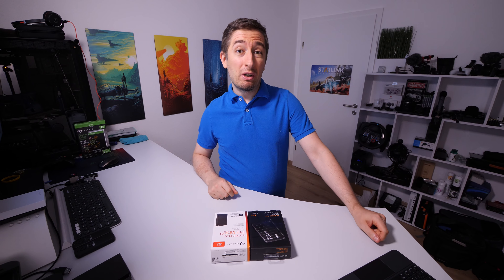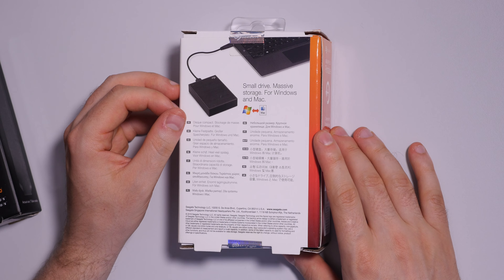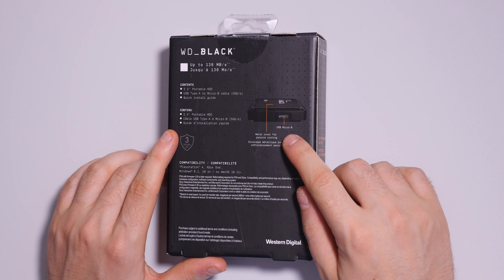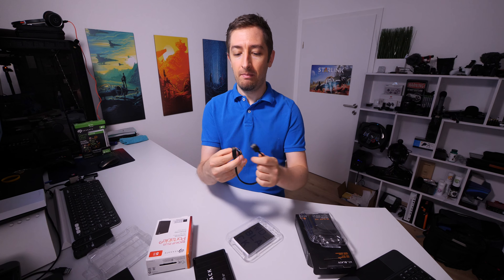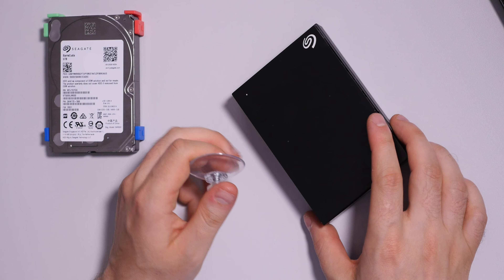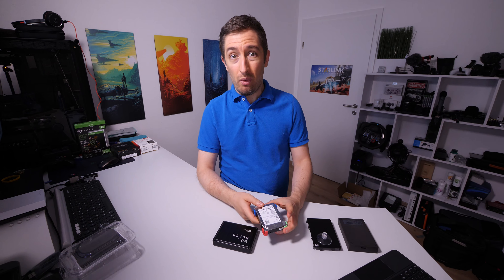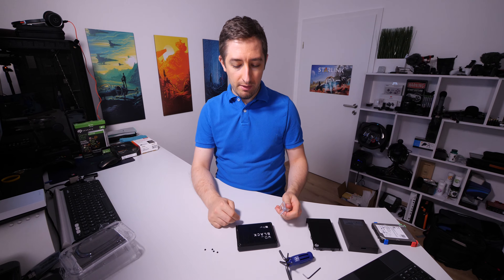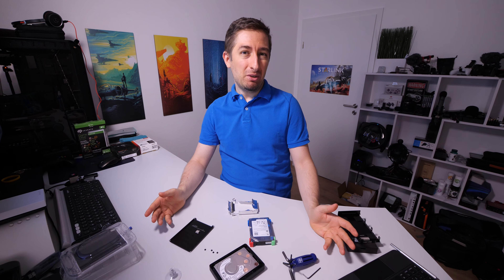Test + disassembly portable HDD Western Digital P10 and Seagate 5TB drives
The P10 does not have standard sata connection , just opened this up till the end and it was not friendly at all . If you need a 5TB drive for consoles the Segate if your best choice then .